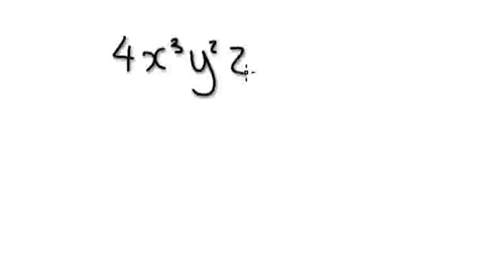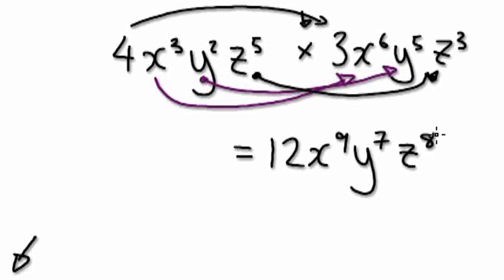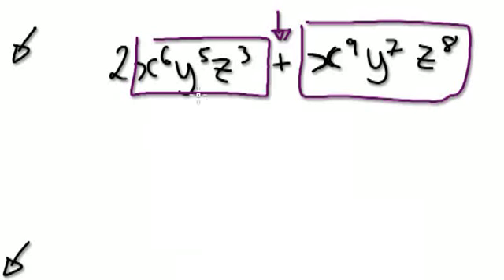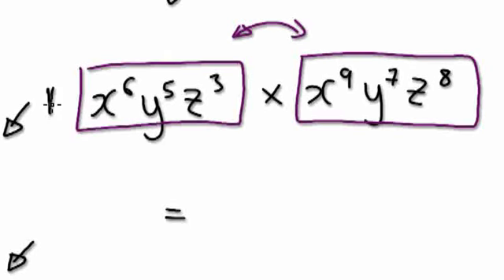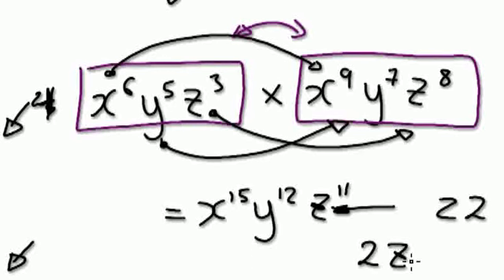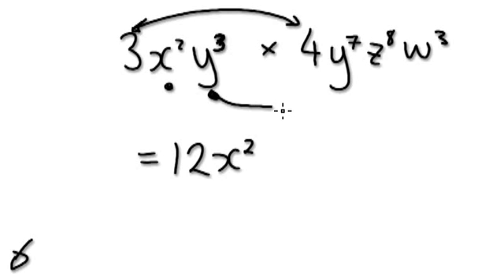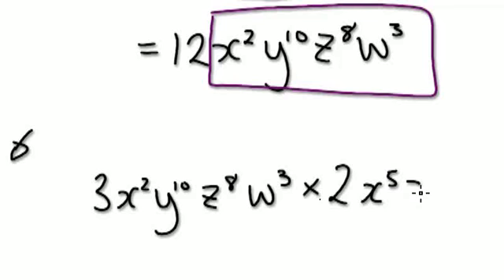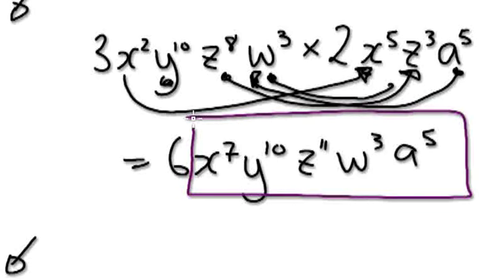Video 18 - Simplification - Extension 4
Grade 9 Algebra made simple for kids